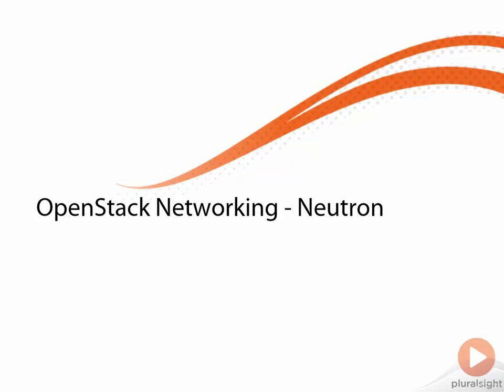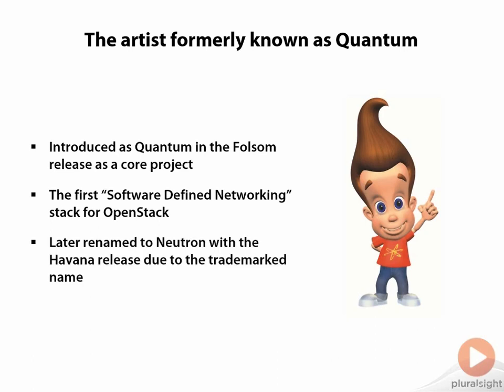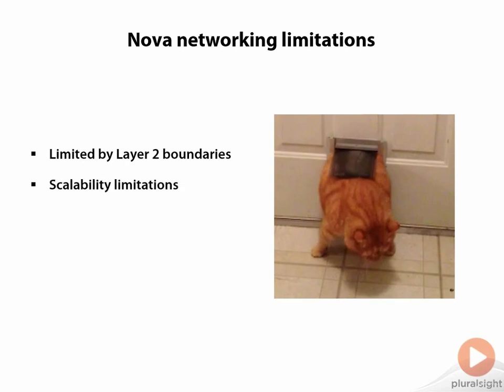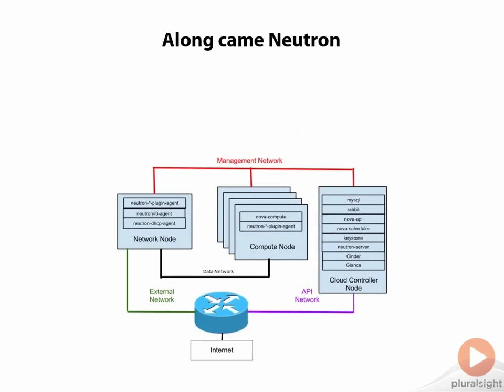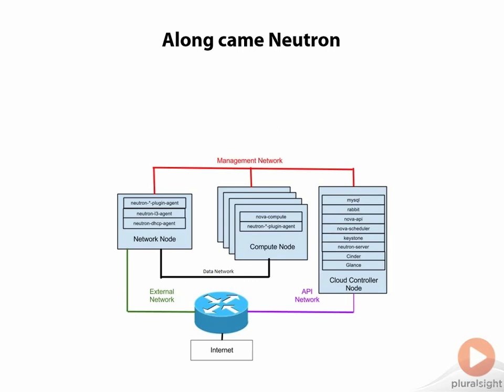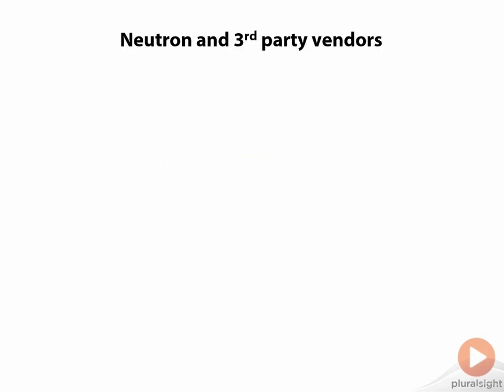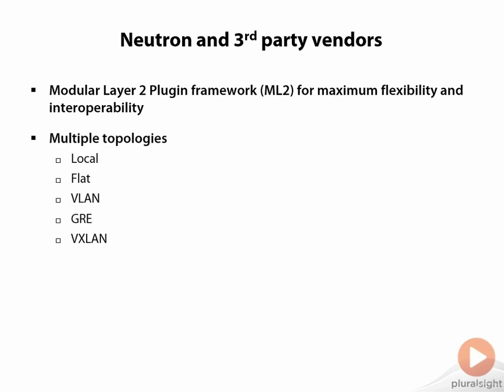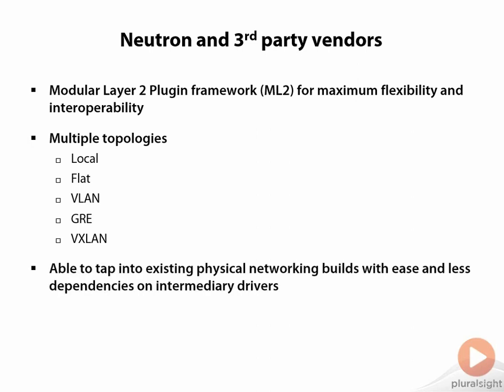1.6 Open stack Services : Neutron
OpenStack is an open-source cloud computing platform that provides a range of services for building and managing private and public clouds. These services are modular and can be used together to create cloud infrastructure and services. Here are some of the core services offered by OpenStack:

Compute (Nova): Nova is the OpenStack service responsible for managing and provisioning virtual machines (VMs) and instances. It provides the ability to launch and manage VMs, including scaling up or down based on demand.

Networking (Neutron): Neutron is the networking component of OpenStack. It manages network connectivity for instances and allows users to define and manage network topologies, including subnets, routers, and security groups.

Storage (Cinder and Swift):

Cinder: Cinder is the block storage service in OpenStack. It allows you to create and manage block storage volumes that can be attached to instances.
Swift: Swift is the object storage service. It provides scalable and redundant object storage, suitable for storing large amounts of unstructured data.
Identity (Keystone): Keystone is the identity and authentication service of OpenStack. It manages user authentication, authorization, and token-based validation for other OpenStack services.

Dashboard (Horizon): Horizon is the web-based user interface for OpenStack. It provides a graphical interface for managing and monitoring OpenStack resources.

Image Service (Glance): Glance is the image service that stores and manages virtual machine images, including operating system images and snapshots.

Orchestration (Heat): Heat is the orchestration service that allows you to define and manage the infrastructure and resources required for applications using templates. It's used for automating the deployment of complex applications.

Telemetry (Ceilometer): Ceilometer is the telemetry and monitoring service. It collects data on resource usage and performance metrics from OpenStack services and instances.

Database (Trove): Trove is the database as a service (DBaaS) component of OpenStack. It allows users to easily provision and manage database instances.

Messaging (Zaqar): Zaqar is the messaging service in OpenStack. It provides a multi-tenant message bus that can be used for communication between different components and services.

Security (Barbican): Barbican is the security service that provides key management and secret storage. It's used for managing cryptographic keys and secrets used in various OpenStack services.

Containers (Magnum): Magnum is the container orchestration service in OpenStack. It provides APIs for managing container clusters using popular container orchestration engines like Kubernetes, Docker Swarm, and others.

File Share (Manila): Manila is the shared file system service. It allows you to create and manage shared file systems that can be accessed by multiple instances.

These services can be combined and customized to create cloud solutions tailored to specific requirements, whether it's for building public clouds, private clouds, or hybrid cloud environments. OpenStack's flexibility and open-source nature make it a popular choice for organizations looking to manage their own cloud infrastructure.